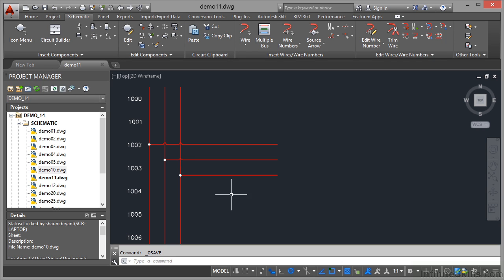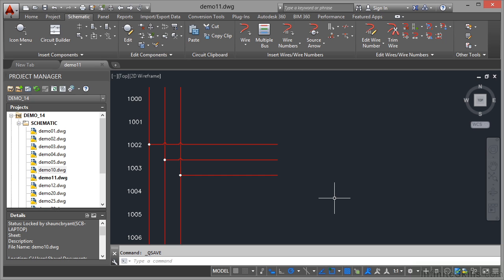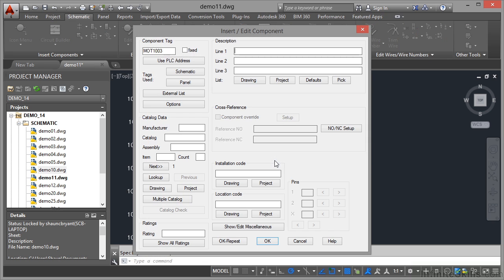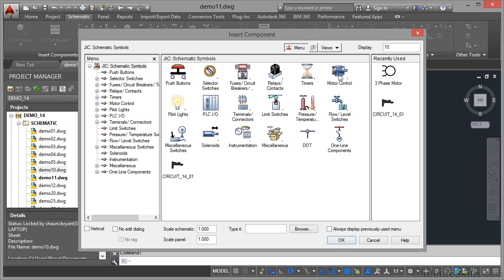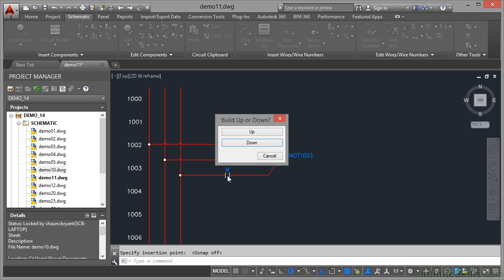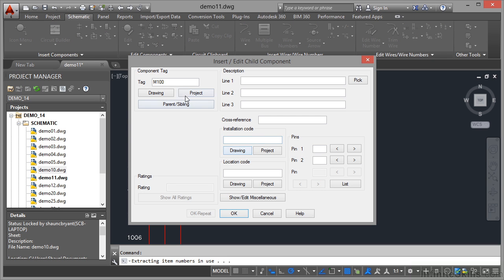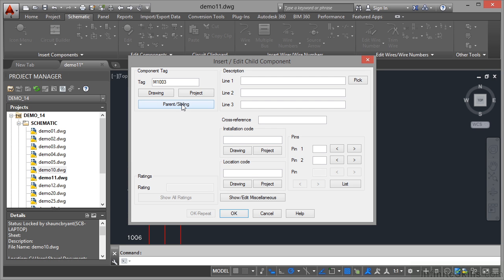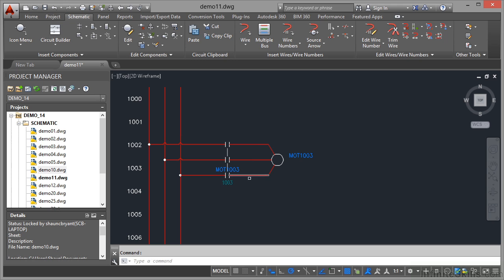14 20 Adding Three Phase Symbols